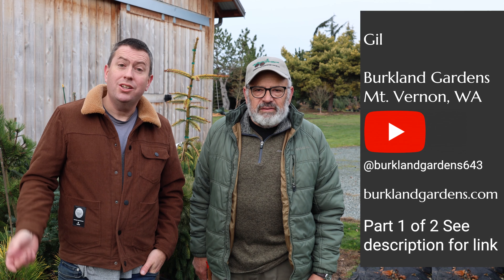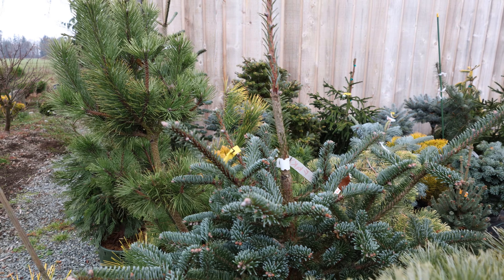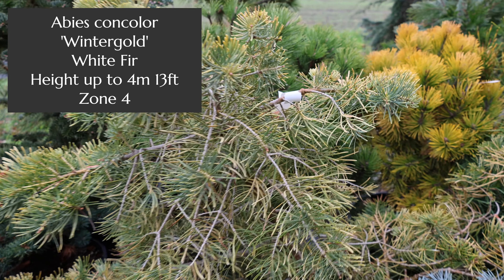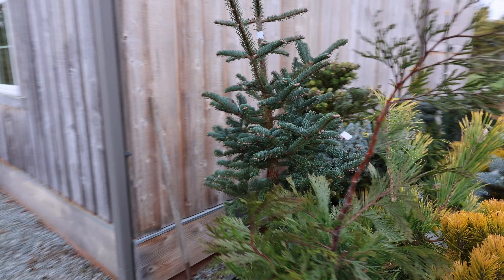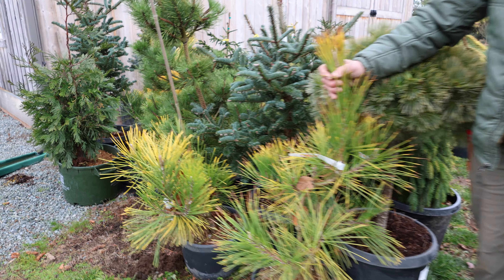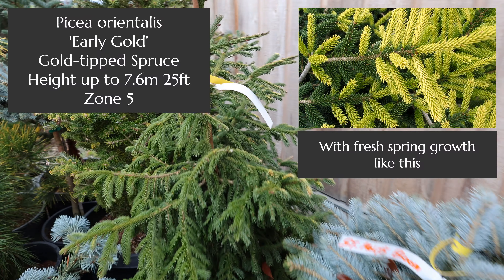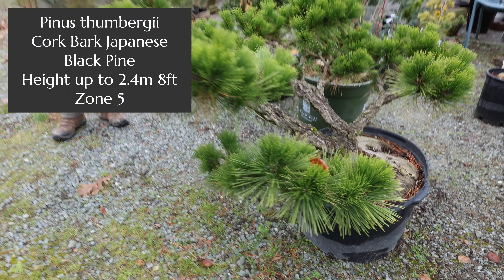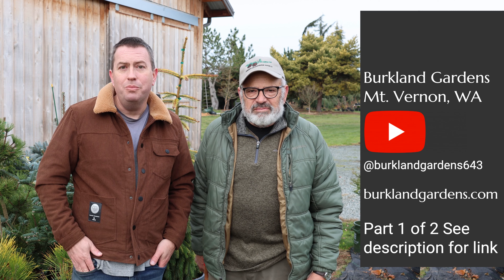10 Stunning Conifers for your Small Garden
Let’s look at some small trees for your garden: dwarf and small conifers, mainly evergreen, in all sorts of shapes, colors and textures! Here I visit Burkland Gardens in Mt. Vernon WA,  nursery specializing in dwarf and unusual conifers.

This video is part 1 of 2. Here’s a link to the rest of the tour:

Many thanks to Gil for sharing his time and expertise. For viewers looking for more information of the kinds of plants on this tour, here are links to Burkland Gardens on YouTube and their business web page: